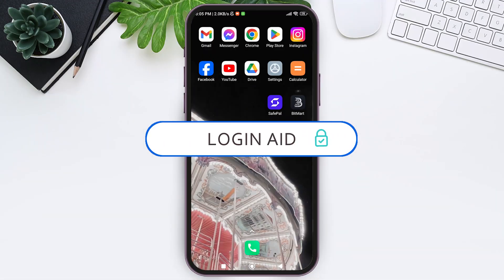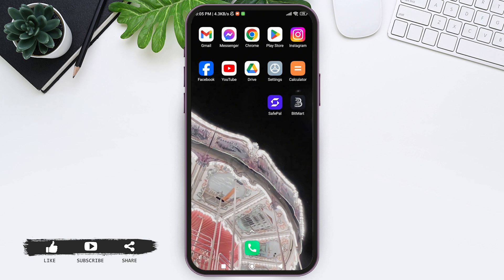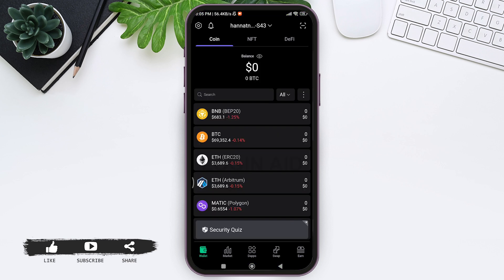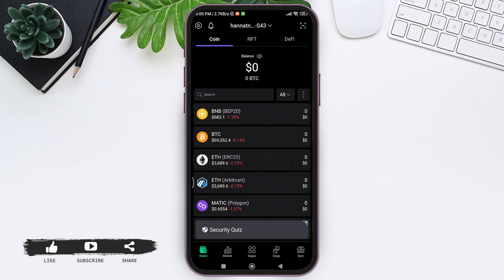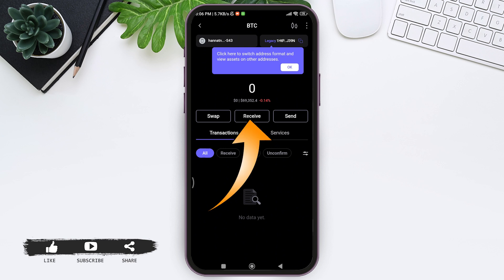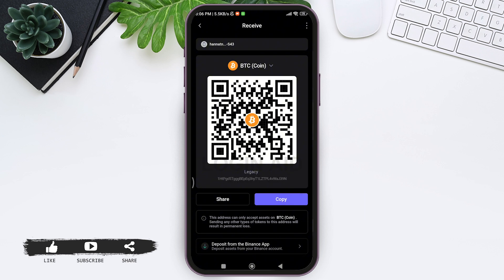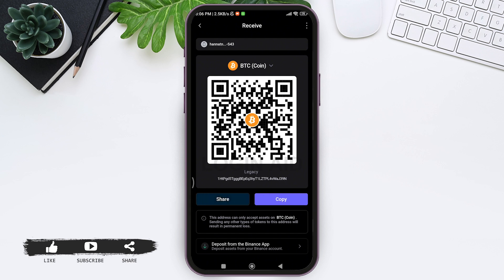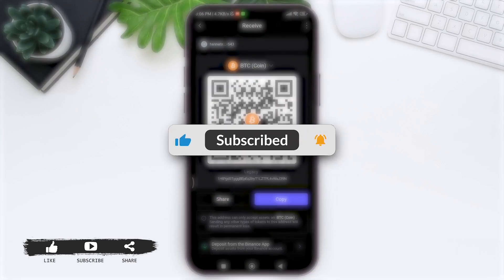How To Find SafePal Wallet Address 2024 | Locate Your SafePal Wallet Address Guide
Discover how to find your SafePal wallet address with this comprehensive guide. Follow our instructions to locate your wallet address easily. It is a popular cryptocurrency wallet that allows you to store, manage, and trade various cryptocurrencies securely. Knowing how to find your wallet address is essential for receiving funds and conducting transactions.